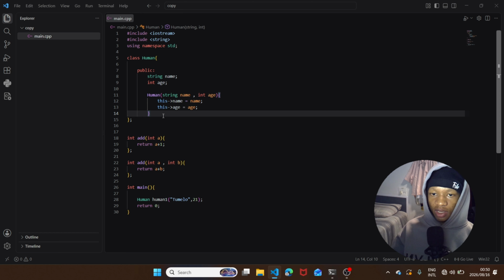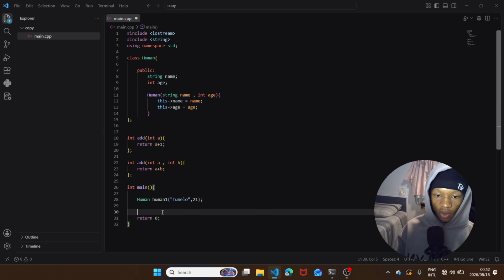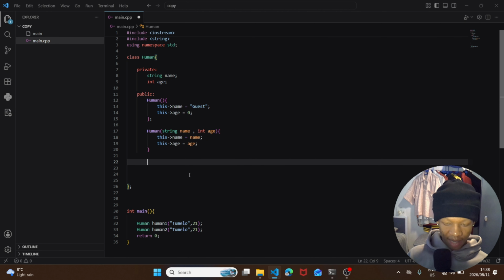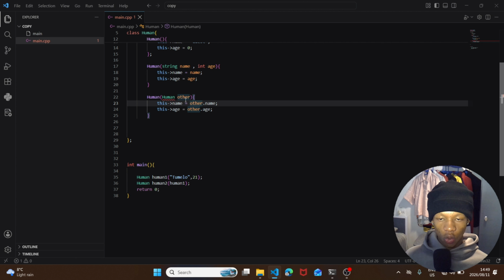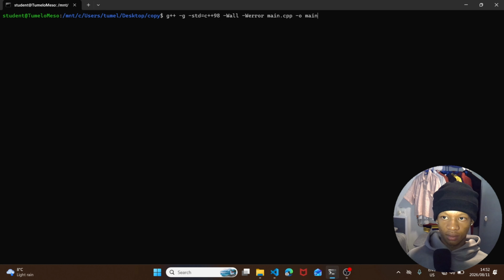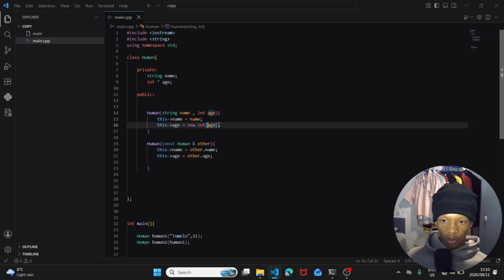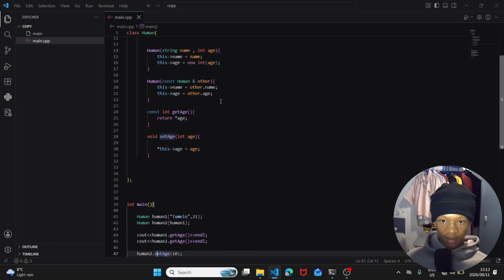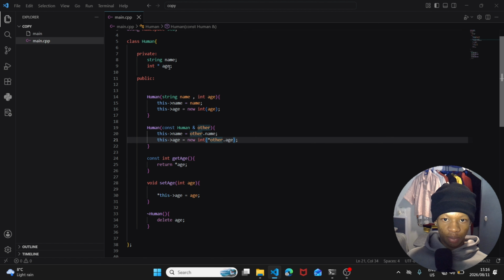C++ Copy Constructors Explained | Function Overloading & Constructors | OOP Tutorial #6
In this lesson, we'll build up to one of the most important concepts in C++ OOP: the copy constructor.

Before jumping straight into copy constructors, we'll revisit two concepts you've already encountered — function overloading and constructors. Understanding these concepts will make it much easier to see what makes a copy constructor different from an ordinary constructor.

What you'll learn:
Quick review of function overloading
How overloaded functions are distinguished
Review of constructors
Default and parameterized constructors
What happens when an object is copied
What a copy constructor is
The syntax of a copy constructor
How copy constructors work with objects
Practical examples of copy constructors
Why copy constructors are important in C++

By the end of this lesson, you'll understand why copy constructors exist, when they are called, and how C++ uses them to create one object from another.